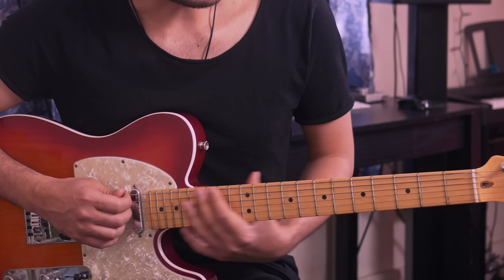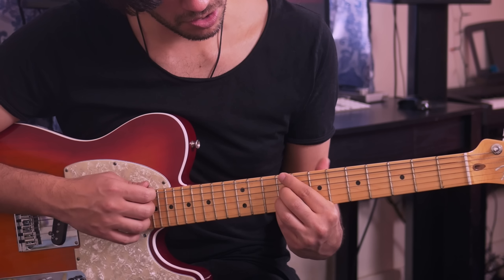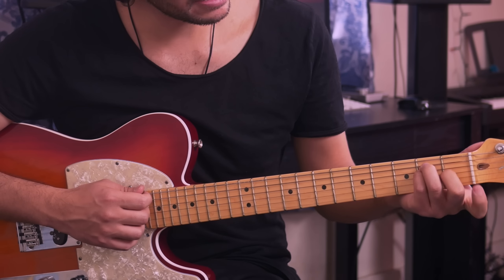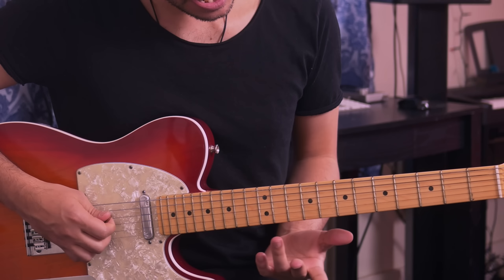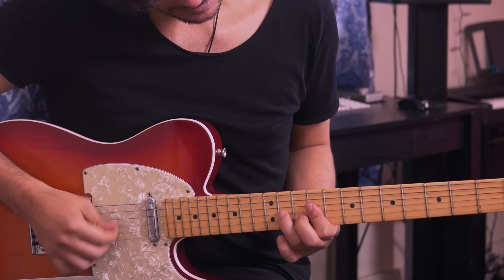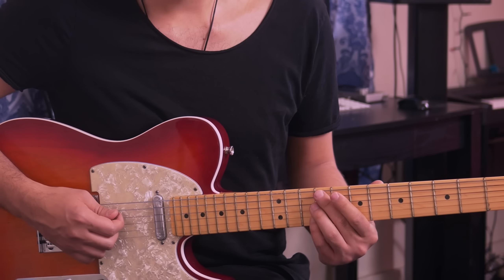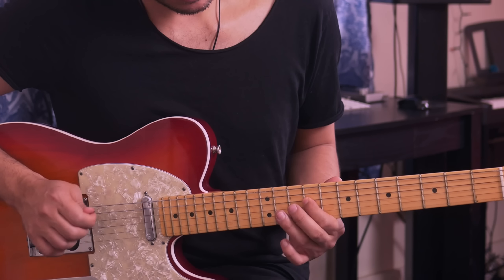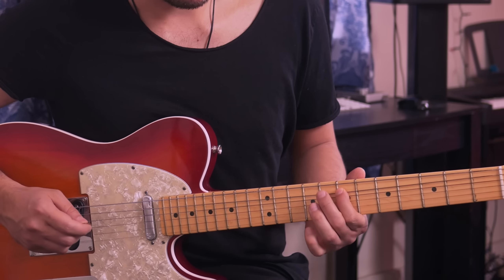Rhythm & Blues Pentatonic Scale Chordal Riff - Rhythm Guitar Lesson On Chord Progressions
➜ In this guitar control lesson, Matias Rengel will teach you how to play a cool R&B chord progression